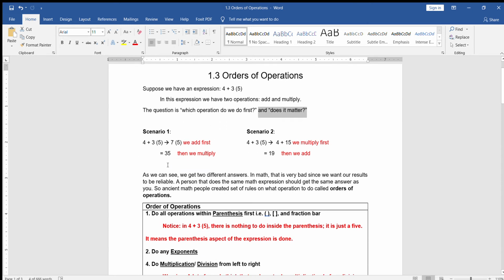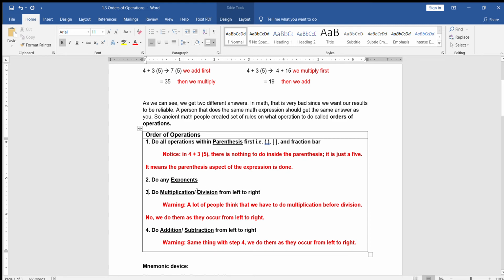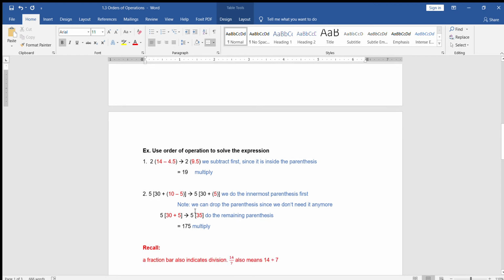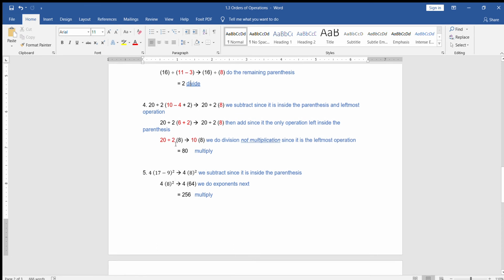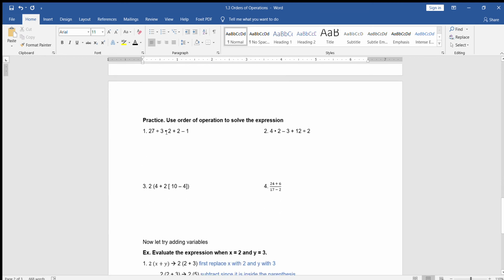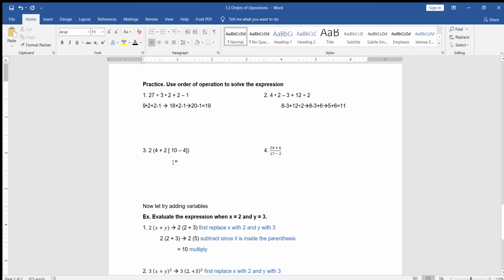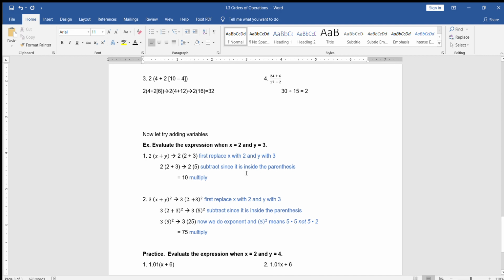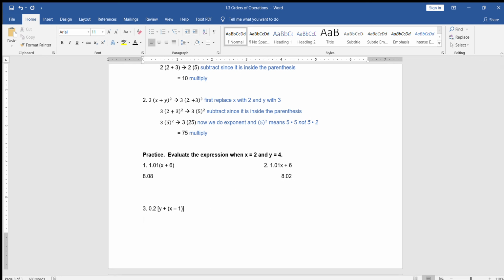1 3 Orders of Operations